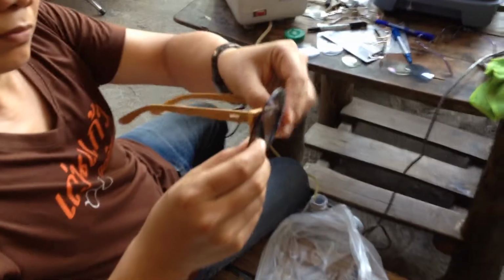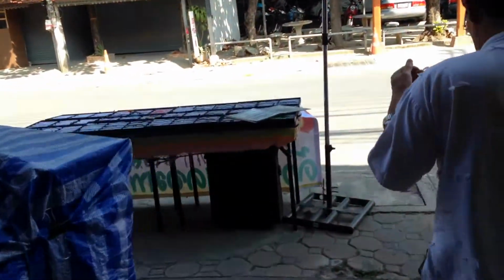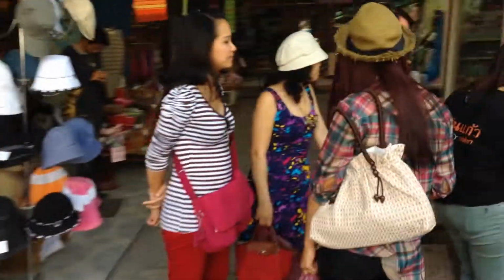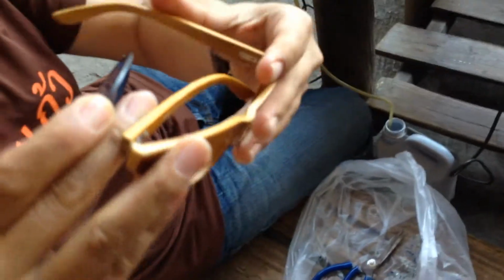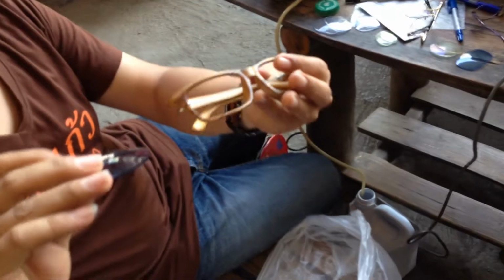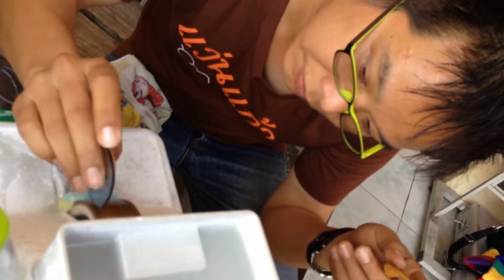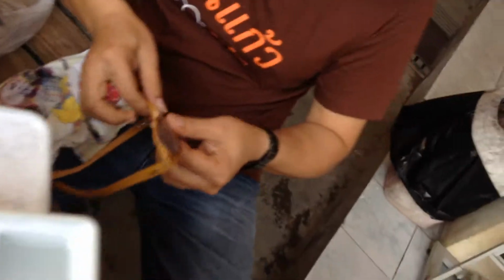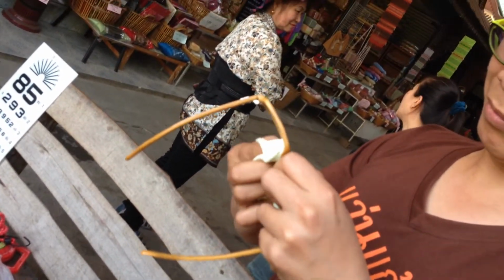Baan Tawai : Thai Crafts Centre (Before Covid)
Just south of Chiangmai Thailand
Jan 2014